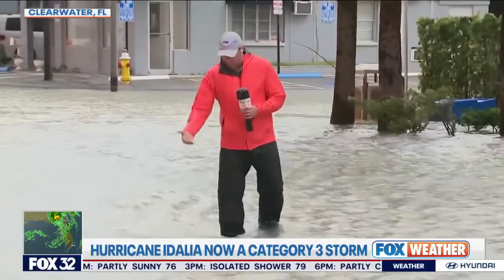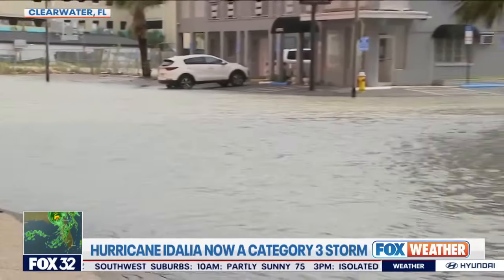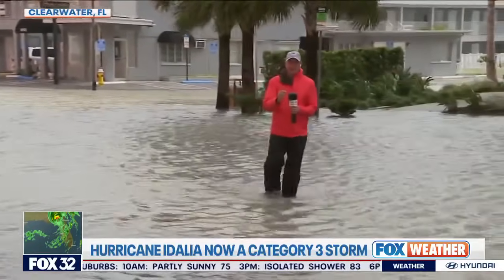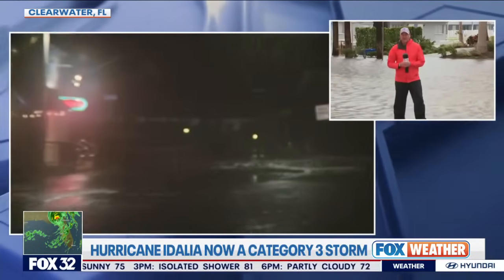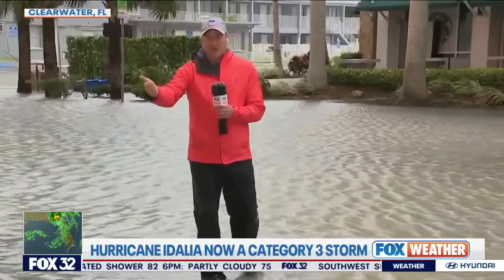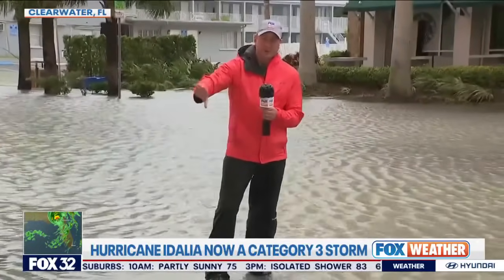Florida hunkers down after destructive Hurricane Idalia makes landfall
The Category 3 storm hit along the coast of the Florida Big Bend near Keaton Beach about 7:45 a.m. local time, posing an immediate threat to lives and properties with its 125 mph winds and significant flooding. Story